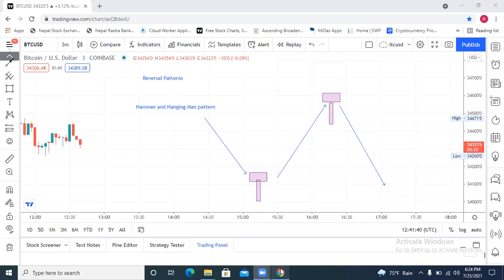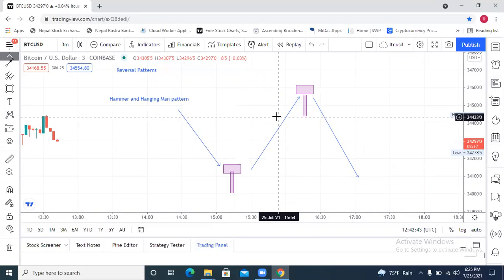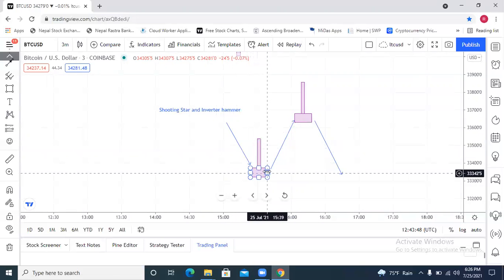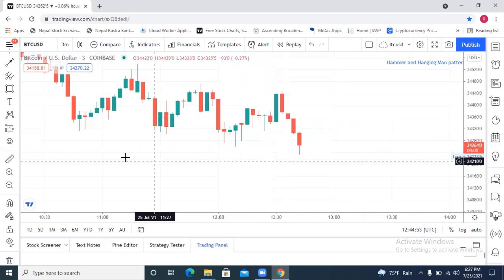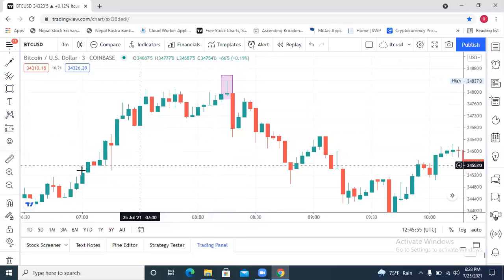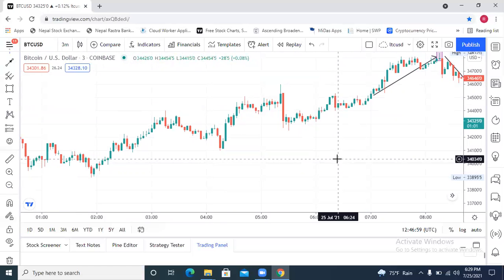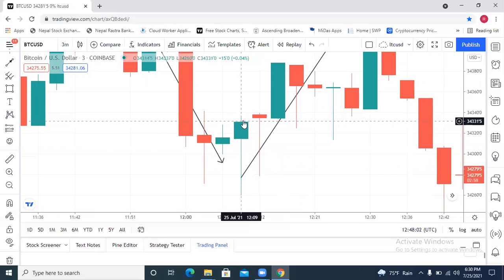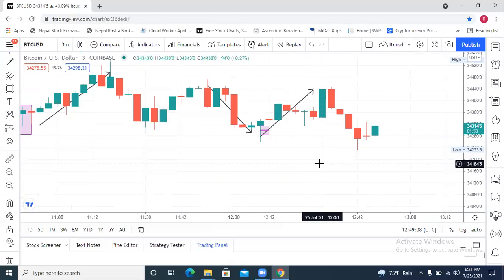Reversal Candlestick Patterns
Hammer, Hanging Man, Inverted Hammer & Shooting Star..